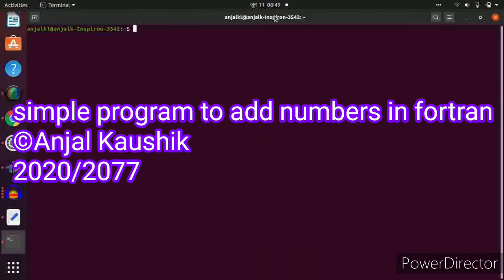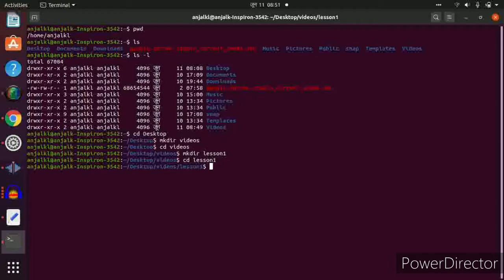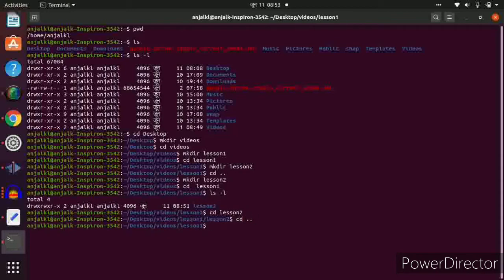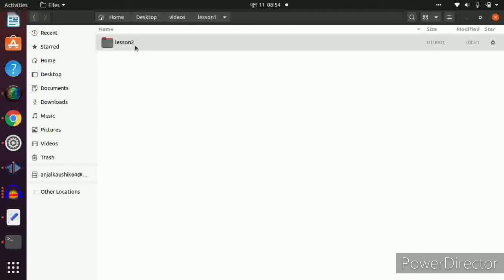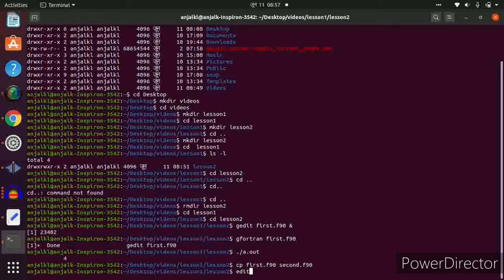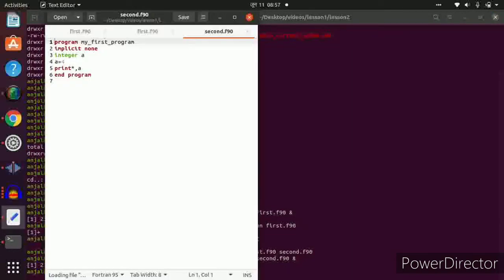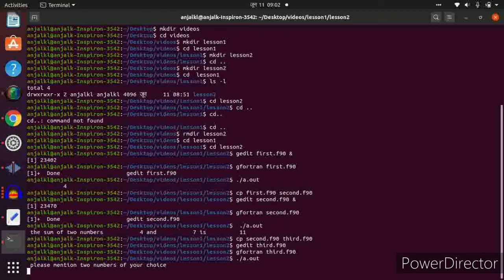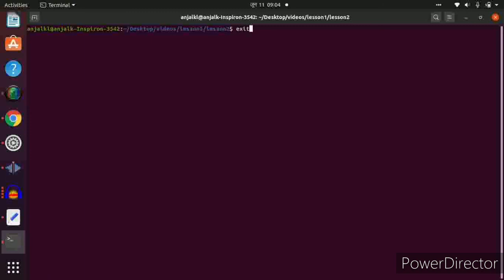video 1: Basics of fortran programming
This video gives information on some of the basic commands used in the terminal window and shows how to create simple programs using Fortran compiler.